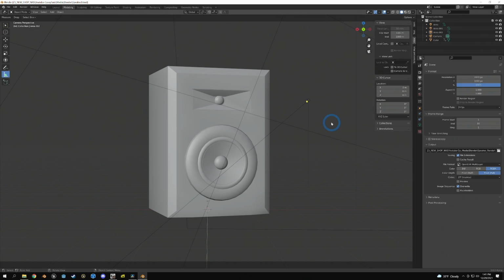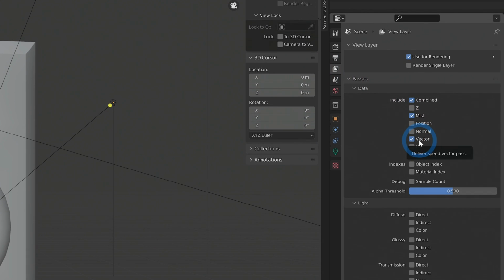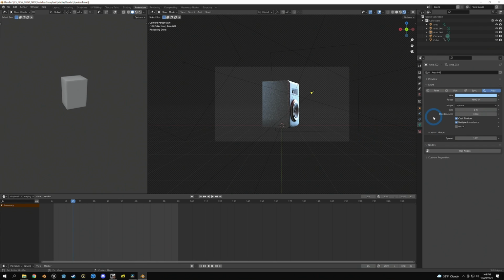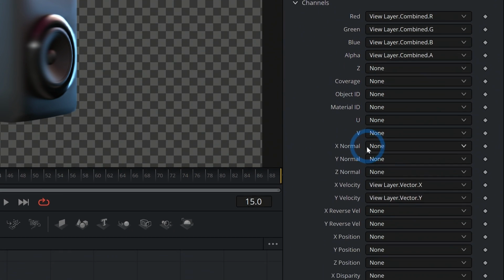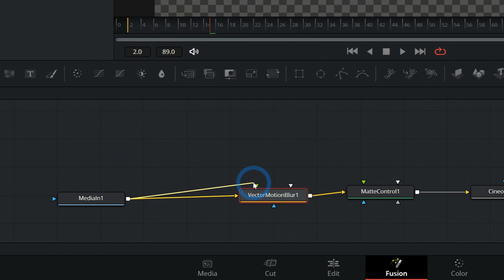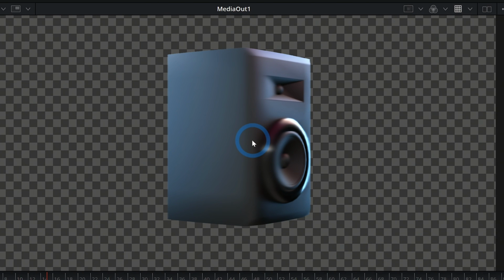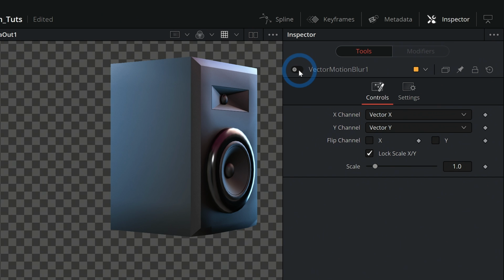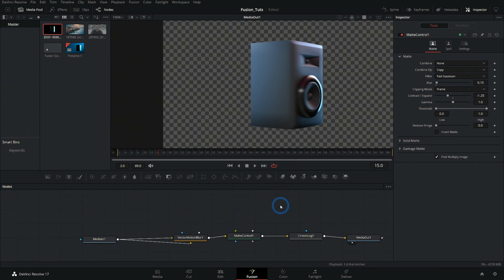How To Add Motion Blur to Blender 3D Renders in Fusion - DaVinci Resolve & Blender Tutorial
In this quick tutorial I go over a simple way to add motion blur to 3D renders right in fusion. This is a much faster way to get some slick looking animation effects than trying to render it all out in Blender. Let Fusion do some of the work!